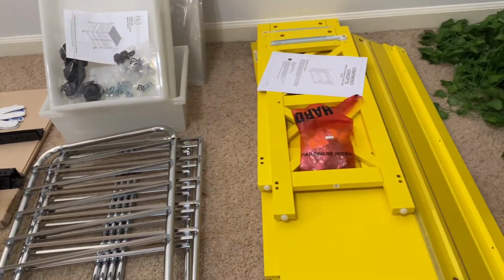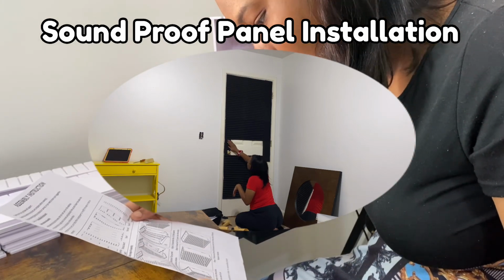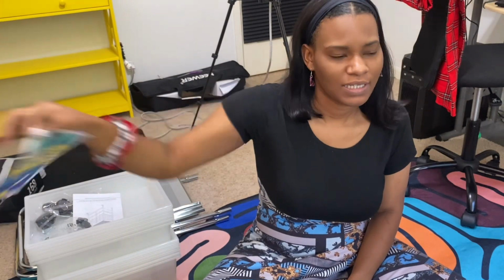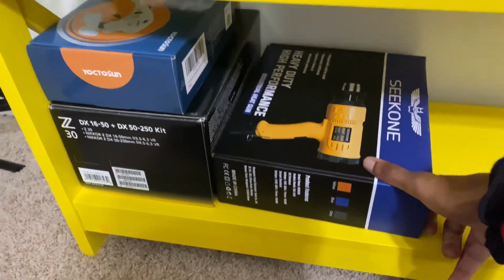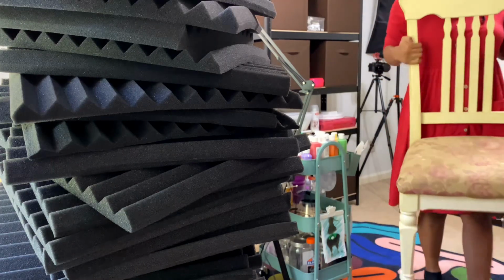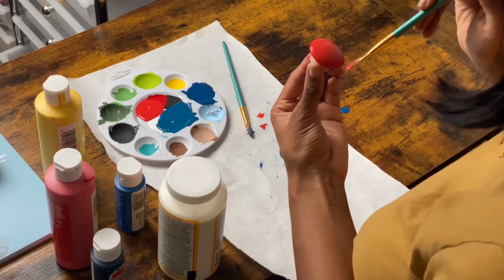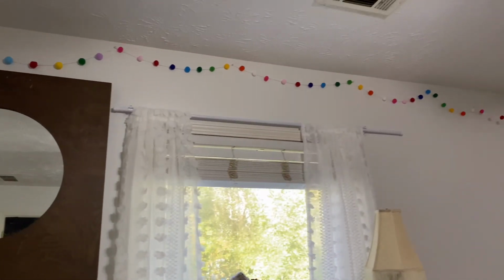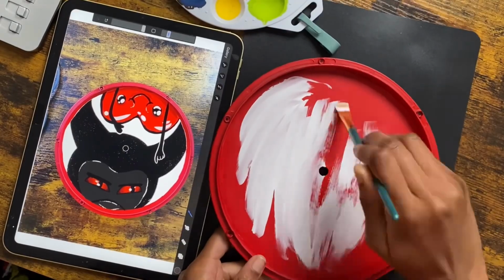Studio Vlog| full art room setup!🎨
Hey There!